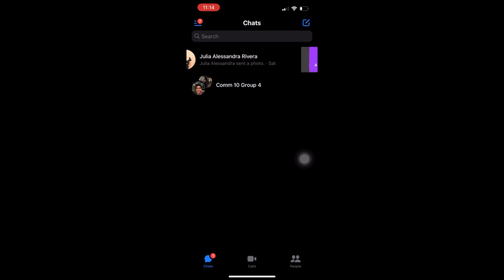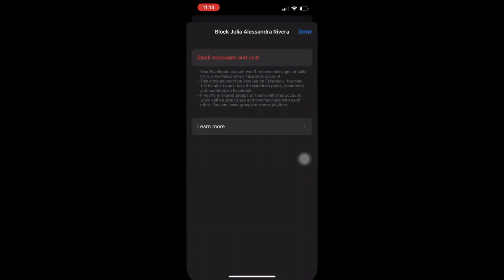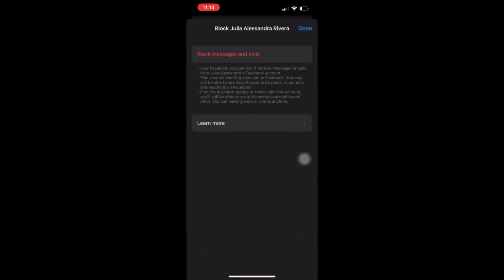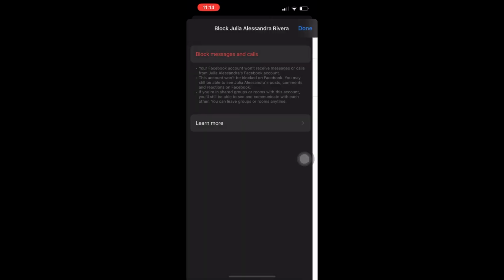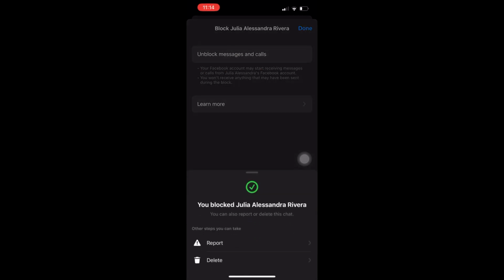How To Block People on Messenger | Step-by-Step Guide to Blocking Unwanted Contacts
Are you tired of receiving unwanted messages on Messenger? Don't let pesky individuals ruin your messaging experience. In this comprehensive tutorial, we'll show you how to block people on Messenger, ensuring a hassle-free and peaceful digital communication environment.

Messenger is a popular messaging platform that connects you with friends, family, and colleagues. However, encountering unwanted messages or spam from certain individuals can be a nuisance. That's where blocking comes in handy!

In this step-by-step guide, we'll walk you through the process of blocking people on Messenger. We'll start by accessing the Messenger app on your device and navigating through its settings to find the necessary options.

You'll learn how to identify the person you want to block and how to access their profile within the Messenger app. We'll then guide you through the steps to block them, preventing them from sending you messages, making calls, or viewing your profile.

We'll also discuss the implications of blocking someone on Messenger, highlighting the limitations and effects it has on your interactions. It's important to understand these aspects to make an informed decision when it comes to blocking specific individuals.

Throughout the tutorial, we'll provide clear instructions and visual cues, ensuring that you can easily follow along, regardless of your technological expertise. We'll also share valuable tips on managing your privacy settings and maintaining a safe online presence.

By the end of this video, you'll have the knowledge and confidence to effectively block unwanted individuals on Messenger. Take control of your messaging experience and create a secure and comfortable space for your digital conversations.

Don't let unwanted messages disrupt your peace of mind. Watch this video now to learn how to block people on Messenger. Let's make your Messenger experience enjoyable and stress-free today!